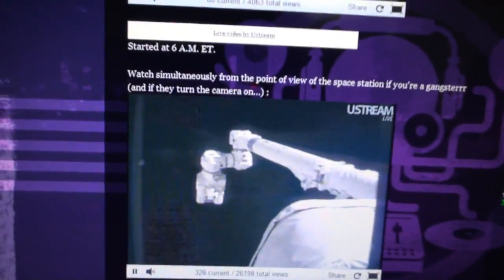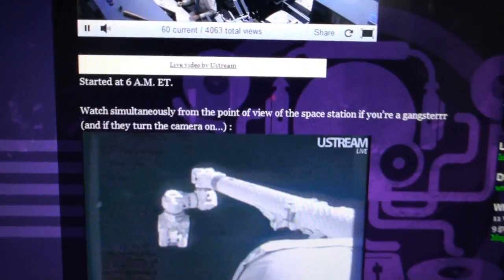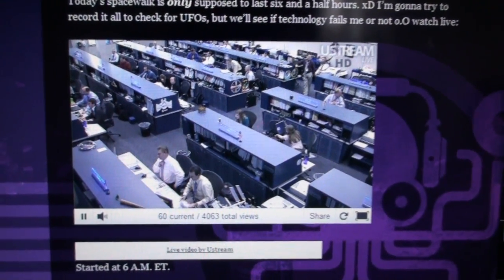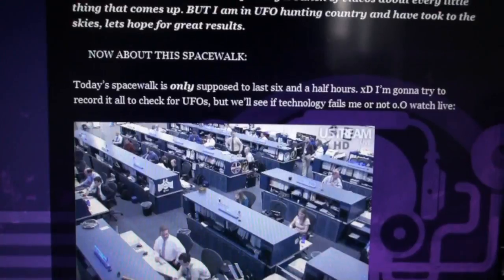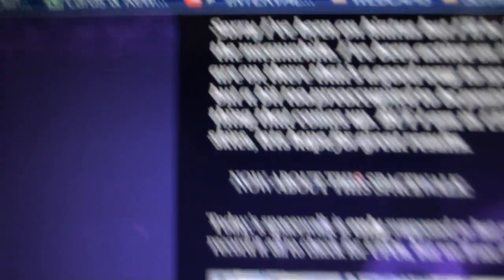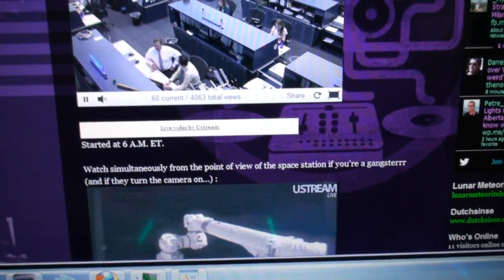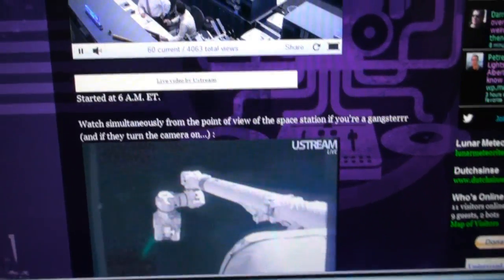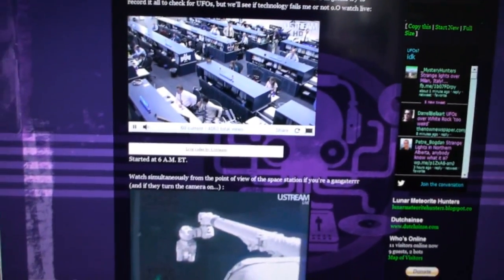UFO WATCHING NASA SPACEWALK? September 5, 2012 by ISS Expedition 32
NASA not saying what this object was during the LIVE broadcast of their Expedition 32 today on 9/5/12 is mighty SUSPICIOUS, isn't it? Yeah, and we taxpayers pay for all the equipment AND their salaries expecting them to give us ALL the space discovery news and information they're gathering up there... Not WITHHOLD IT. Especially since our country's infrastructure is rotting away and economy goes downhill. They should at least be giving us something cool for our money like high definition footage of ALIEN CRAFTS. And sorry SETI, you really should get some telescopes instead of wasting time and money listening for radio signals. The ETs who've discovered our planet obviously don't use them to communicate.

And to fill everyone in on what some unknown ET group's crafts/technology can do since it's been observed AND FILMED enough times to get a 'feel' for them, here's what NASA's not telling you:

1.  THE ET GROUP MOST REPORTEDLY SEEN (probably more than one group) travels here usually small in size, often looking like thin, clear bubble first, then 'powers up' and looks more solid (Example: see STS-80 footage of them passing from behind camera  They AVOID detection coming into our atmosphere usually by ACTING LIKE A METEOR OR BOLIDE and dropping, or float around like low-altitude "fake star" which has been seen misting up and "poofs" to emit more orbs that float down closer to ground level to do their thing (see playlist on my channel).

2.  When the Tesla-ball styled energy sphere/blob decides to 'power up', it must protect/contain a portal or craft inside which usually emerges or morphs AFTER an incredible power display that resembles a MINI-SUN (can be any color, but mostly golden, orange/red shades, or white w/prism sparkles).  See my 11/12/10 series that also has blank FAA radar report.

3. After that energy-burst, a CRAFT in any shape is now formed/seen but STILL SMALL SIZE -- usually triangle, diamond, oval, rectangle, etc. BUT those crafts can CONTINUOUSLY MORPH SHAPE and EXPAND in size and also can have any number and colors of lights (or none at all)... OFTEN copying our own aircraft navigational lights to fly covertly. SO FAR HAVE NOT SHOWN ON RADAR REPORTS I'VE GOTTEN. (also on 11/12/10 series on my channel showing blank FAA radar report).

4.  When done flying around lower to ground checking us out (or whatever their agenda is), they then are seen SHRINKING BACK DOWN and change/morph back into a SPHERE SHAPE -- usually parking/hiding in wooded areas, then eventually shooting back up to space like a meteor in reverse.

There are many other variations on this group's behavior since they like to mimic MANY common man-made objects or things commonly seen in our skies -- like planets, stars, helicopters, streetlamps, weather balloons, etc.  Yeah, it sounds crazy until you WITNESS THEM many times and get confirmation from hundreds of others located in various parts of the world.  (Check out list of others w/locations in description on my Youtube main channel page -- I can't fit any more names!)

LINK TO ARTICLE ABOUT "EGRYN LIGHTS" describing what might be similar 'sparkling' UFOs

Link to Youtuber friend Sheilaaliens website featuring the 2 live NASA feeds